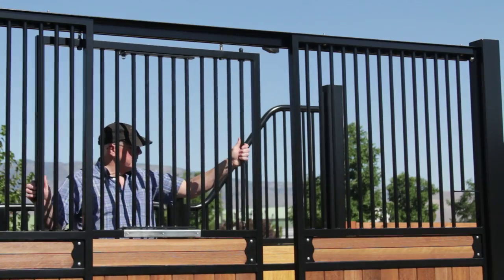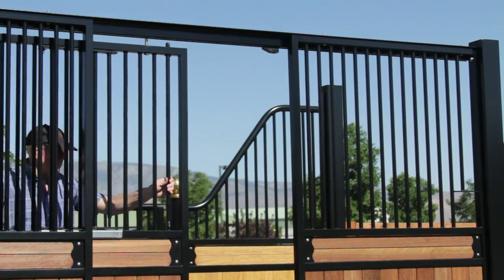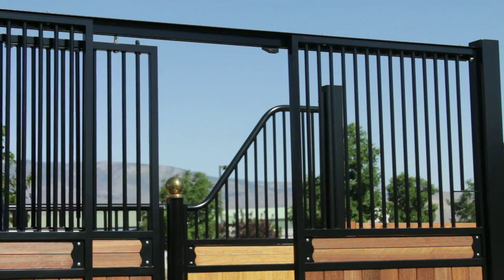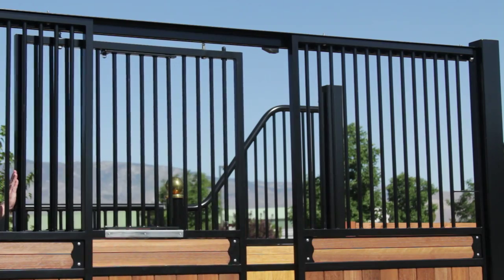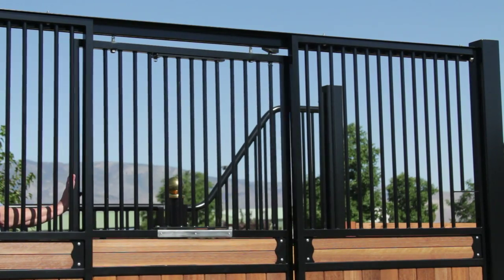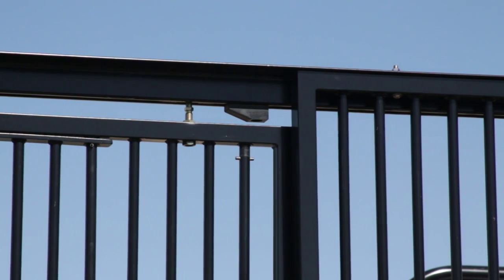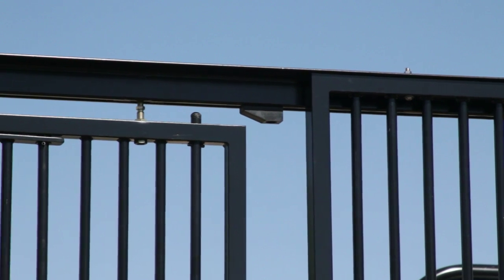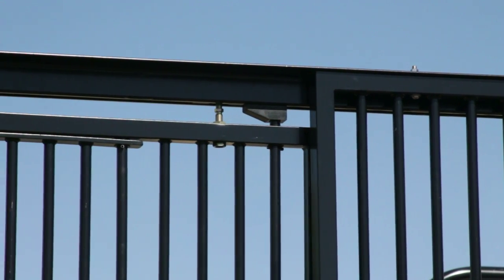Innovative Equine Systems Plunger Latch